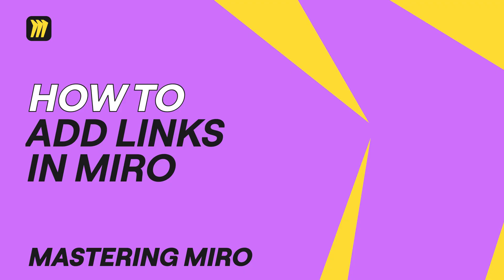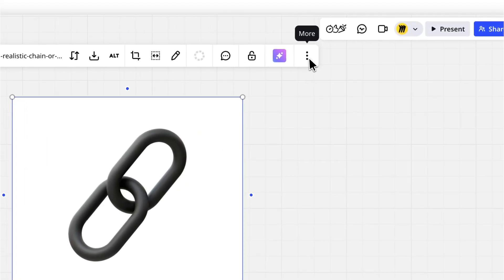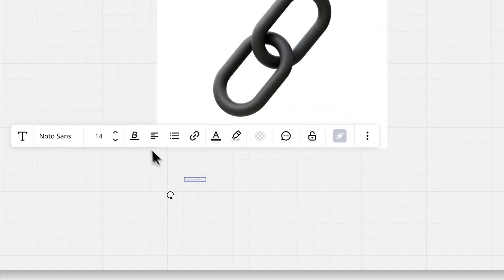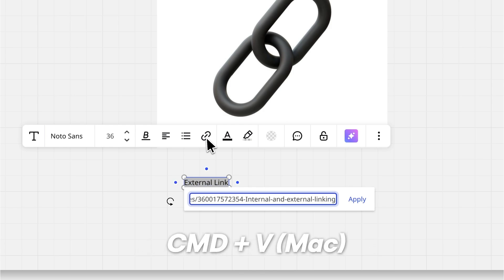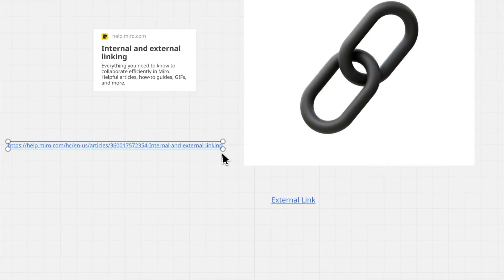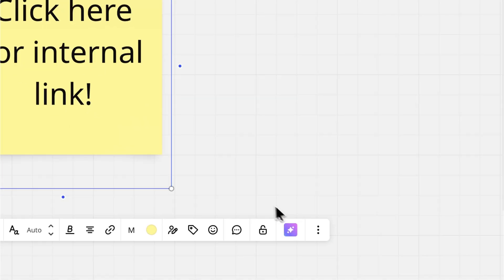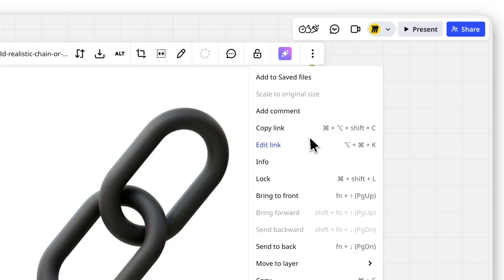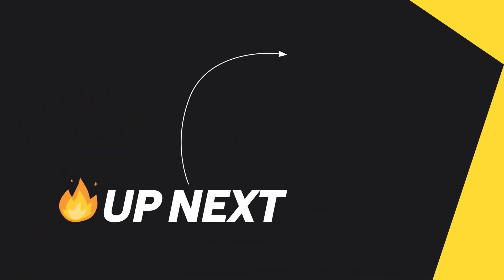How to Add Links in Miro – Boost Board Interactivity!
Make your Miro boards interactive with links! This tutorial shows you how to add, edit, and navigate links on objects, text, and frames with ease.

What you'll learn in this video:
- How to link objects and text to URLs or other board elements.
- Using link previews and text boxes for added interactivity.
- Tips for editing and removing links seamlessly.

Supercharge your Miro boards and enhance collaboration with these quick linking tips. Watch now and transform your boards!